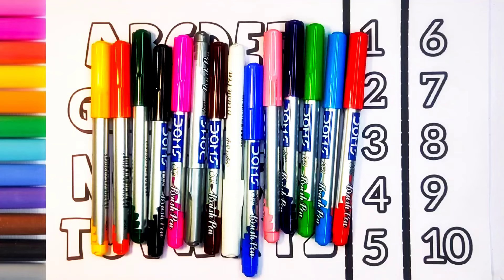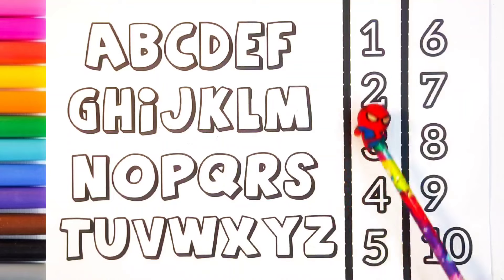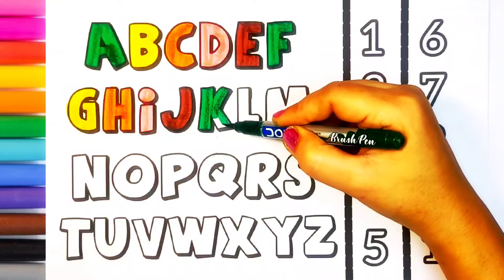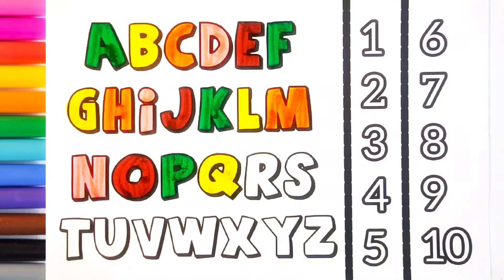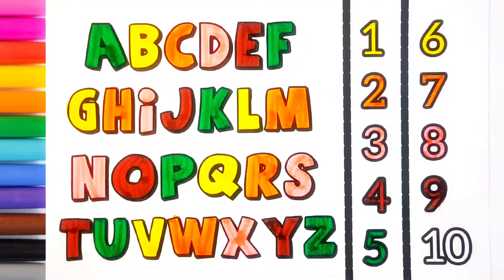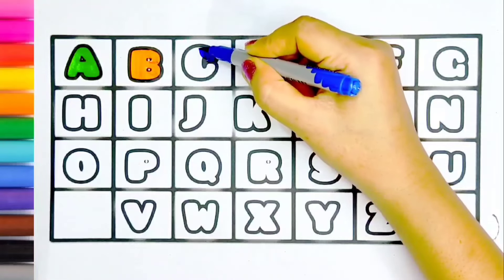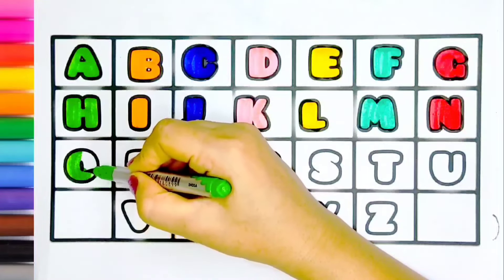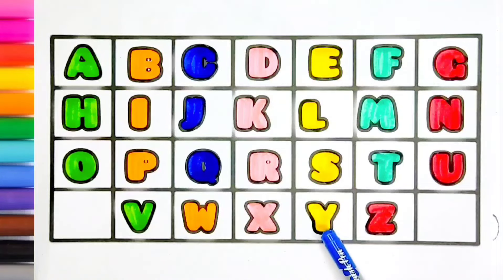ABCDEFGHIJKLMNOPQRSTUVWXYZ , Easy Draw and Paint Alphabet A to Z, number 1234 colouring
1) alphabet colors
2) abcdefghijklm nopqrstuvwxyz painting
3) abcdefghijklmnopq rstuvwxyz coloring pages

ABCDEFGHIJKLMNOPQRSTUVWXYZ , Easy Draw and Paint Alphabet A to Z.  @AritriArts

ABCDEFGHIJKLMNOPQRSTUVWXYZ , Easy Draw and Paint Alphabet A to Z ,

 Alphabet a to z , Painting alphabet , Reading Alphabet , Alphabet Coloring Page , Welcome to Aritri Arts , your go - to destination for fun and educational content designed to teach kids how to write ABCD , ABC , and explore the fascinating world of phonics through engaging songs and interactive learning experiences !

Let's trace & write uppercase ABCD for preschool toddlers and kids | educational video , abcdefghij